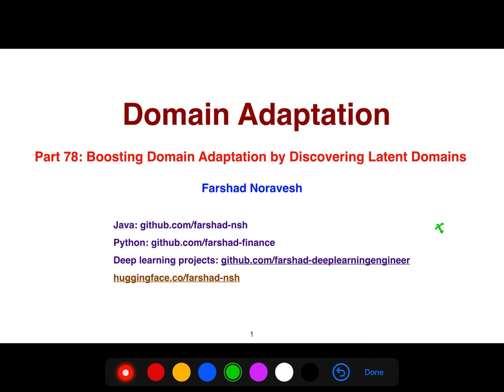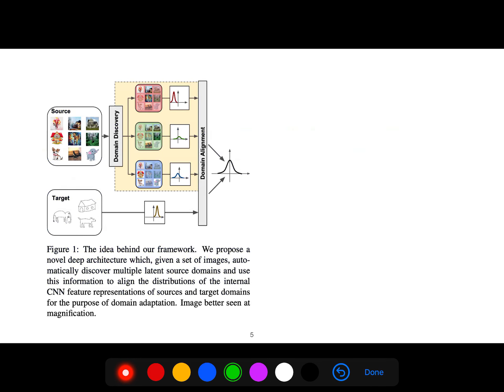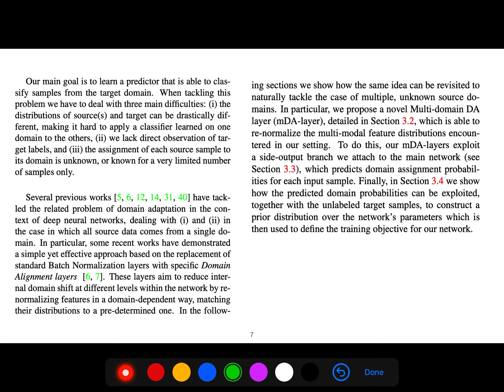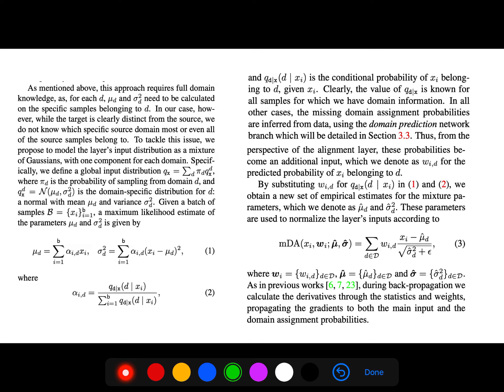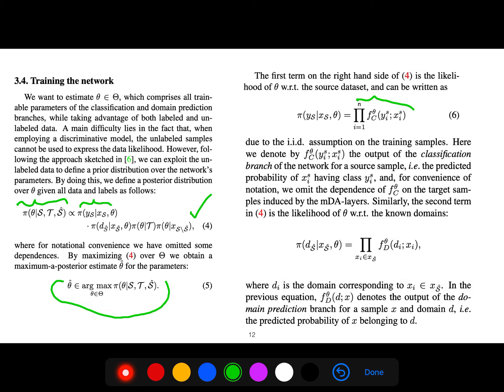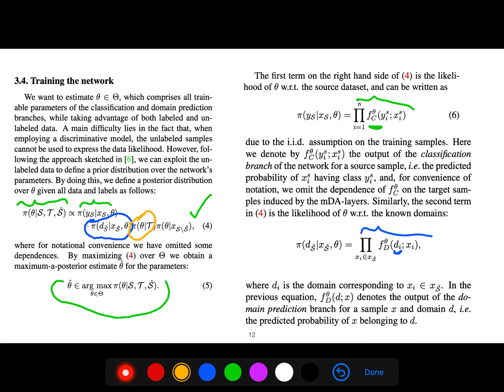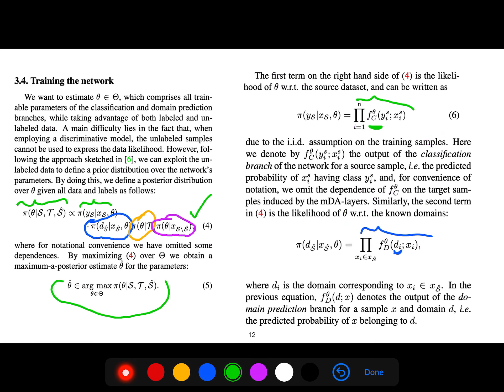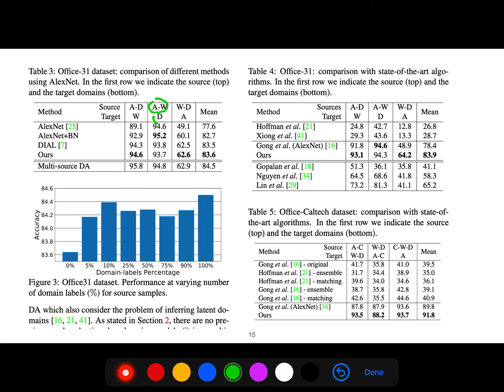Part 78: boosting domain adaptation by discovering latent domains